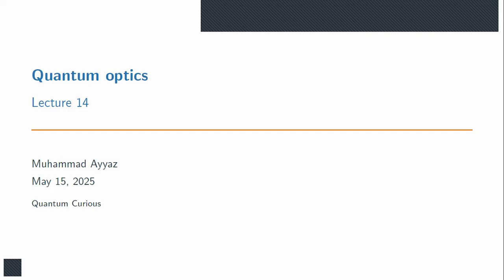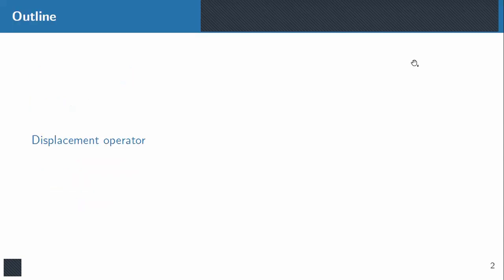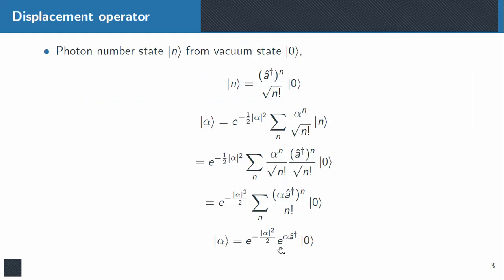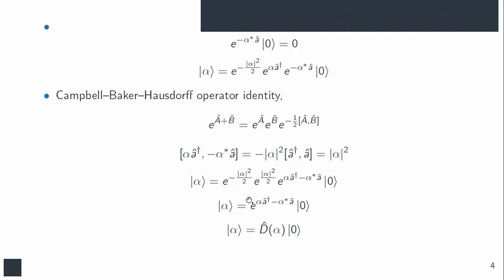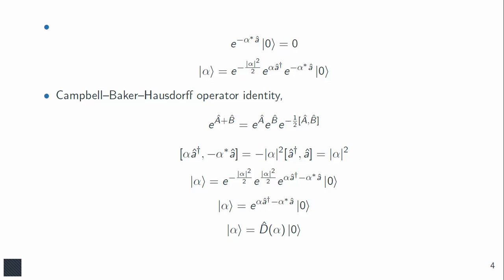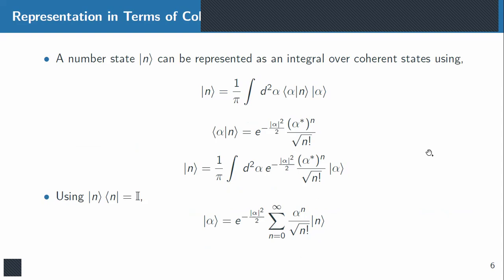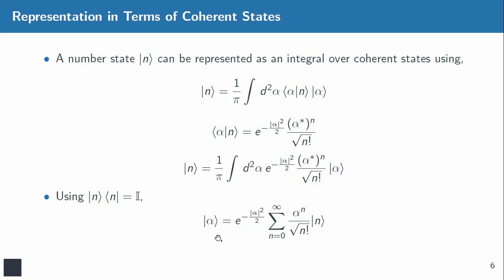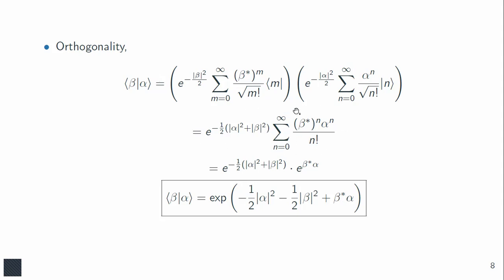Lecture#14: Displacement Operator Explained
🔬 Welcome to another episode of the Quantum Optics Series! In this video, we explore the displacement operator, a fundamental concept in quantum mechanics and quantum optics.

🌀 What You’ll Learn:

The definition and mathematical form of the displacement operator

How it acts on the vacuum state to create coherent states

The physical intuition and phase space interpretation of displacement

Its role in manipulating quantum states in optical systems

💡 This video is perfect for students and enthusiasts who want to deepen their understanding of quantum states and their transformations in phase space.